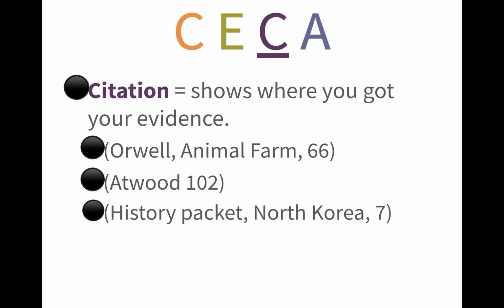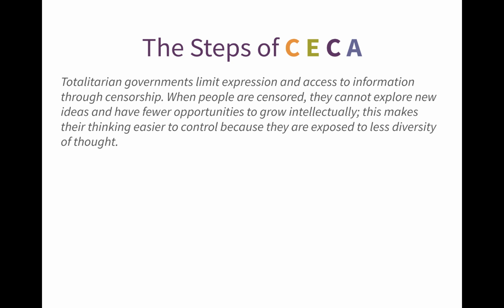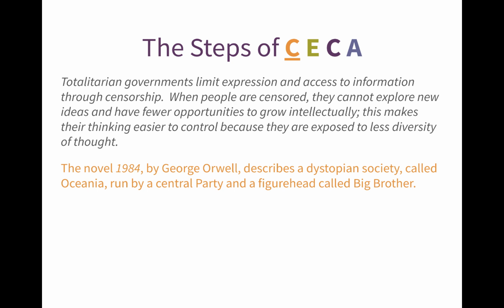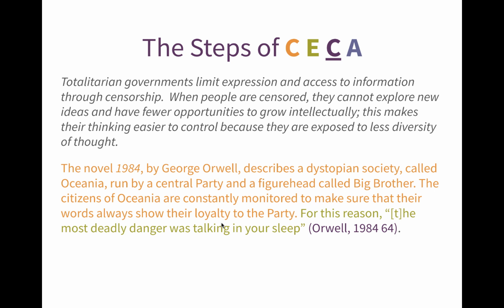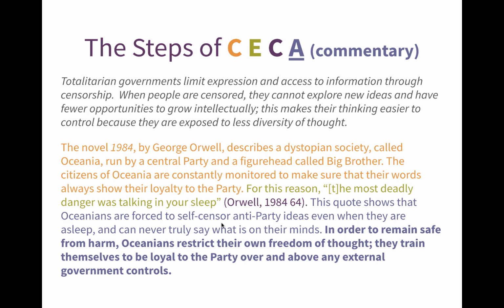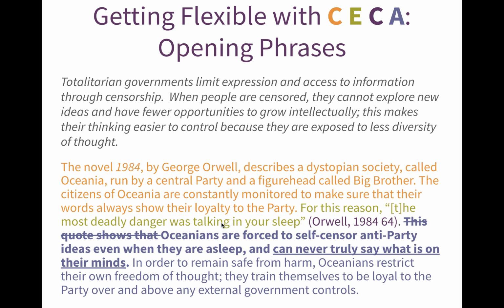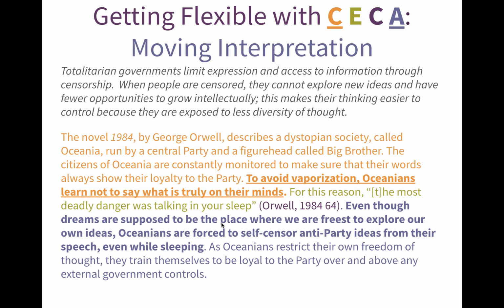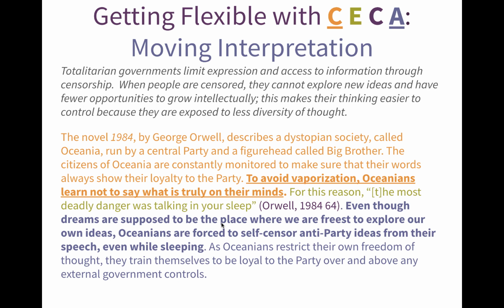CECA Review - 10th Grade Control Tactics